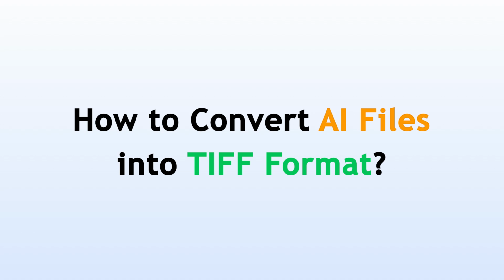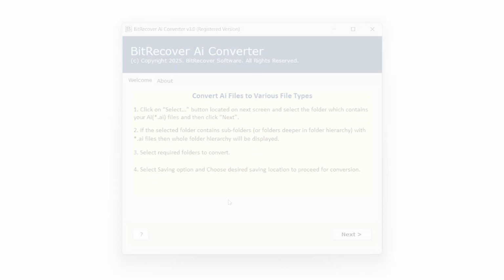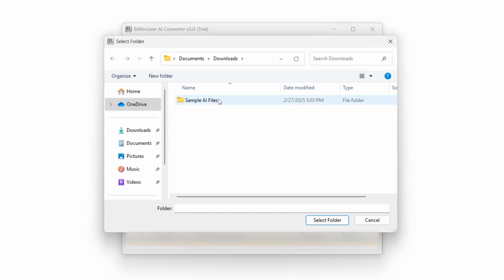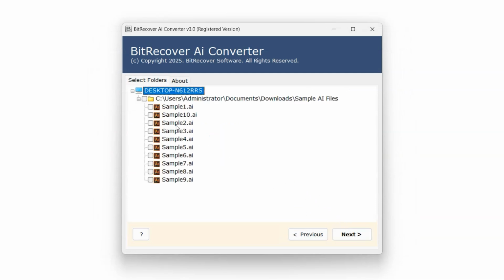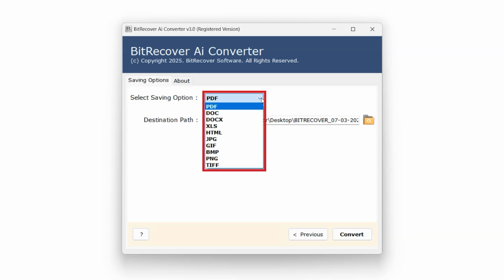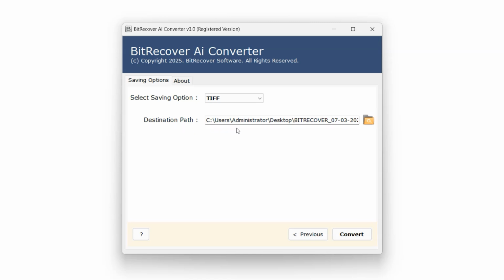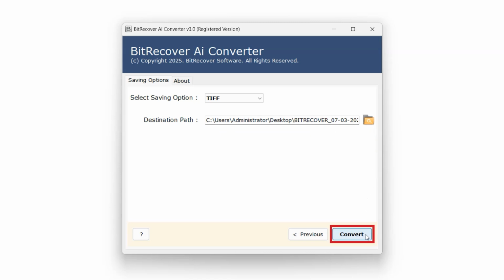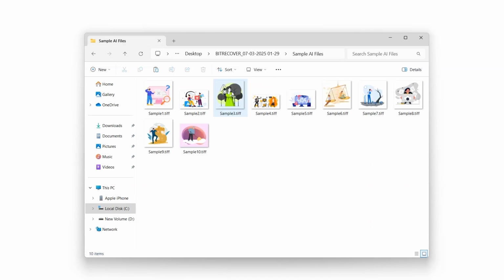Learn How to Convert AI Files into TIFF Format Effortlessly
To convert AI to TIFF effortlessly, we have come up with this comprehensive video tutorial. In this, we will explain a complete step-by-step procedure to streamline the process and make the conversion easy for you. Simply watch the video till the end and follow the guide without skipping any step.

The BitRecover AI Converter Wizard is a completely standalone utility that believes in working independently without requiring interference of any third-party application. It supports a simple and easy graphical user interface to make the AI file conversion smooth for technical as well as non technical users. The advanced Adobe Illustrator file migrator not only supports TIFF format but also supports multiple file formats so that users don't need to search for other tools, and acts as a one-stop solution for all needs. Its robust bulk mode enables converting batch AI files in a single conversion cycle without affecting formatting and originality. This helps users save their valuable time as well as effort. So, what are you waiting for? Download the tool now and get high-quality output in no time. To provide you more clarity, we have also listed the steps below. Read them properly.

Steps on How to Convert AI to TIFF Easily
Step1- Download and launch the AI to TIFF Converter on your system.
Step2- Using twin selection modes, upload AI files which you want to convert.
Step3- After selecting, you can preview them in the software panel to check and uncheck before converting.
Step4- Now, select TIFF from the saving options provided.
Step5- Thereafter, browse a destination path to store all resultant files at one place.
Step6- Finally, click “Convert” to start the AI to TIFF conversion.

Why Choose AI to TIFF Converter?
It is an offline software with 100% safe and secure interface.
Offer guaranteed results with full accuracy and perfection.
Support batch converting files without any data loss and at once.
Compatible with all versions of Windows OS including latest editions.
Do not restrict large file conversions as it does not impose any size limitations.
Apart from TIFF, it offers users multiple saving formats, opening a wide path.
To convert files precisely, users can use its advanced features.

After watching the video, if you wish to explore more. Then we have mentioned the blog page link that will cover you to the best. Read it thoroughly.

Table of Content:
00:00 Introduction
00:33 Choose Files/ Folder
00:52 Preview Files
01:03 Select TIFF saving option
01:14 Choose Destination Path
01:26 Start the conversion